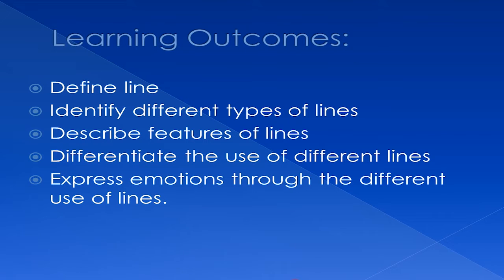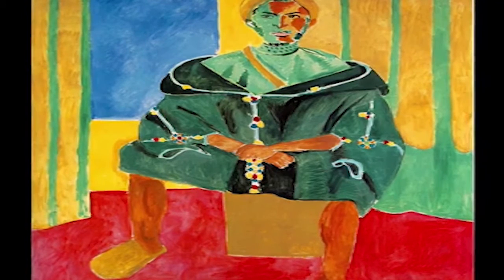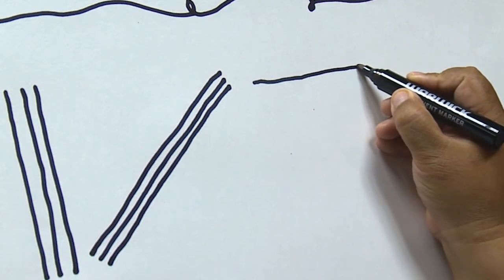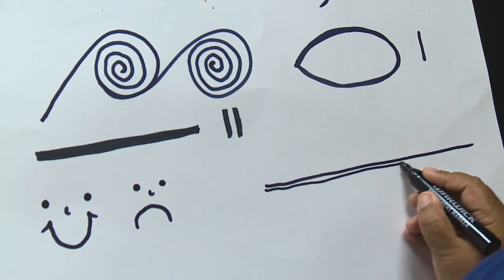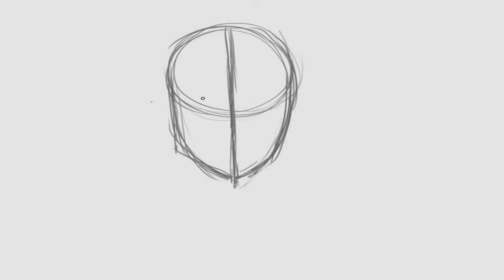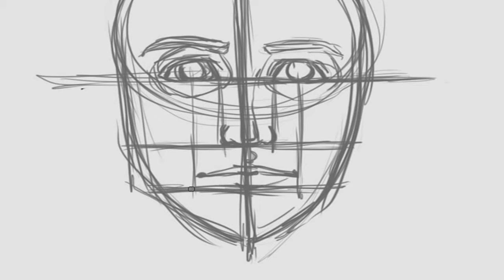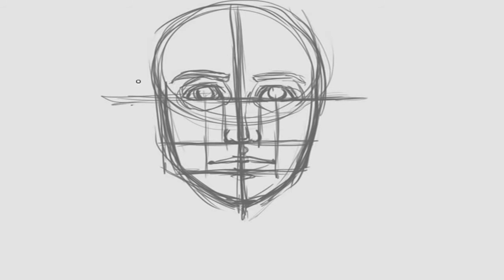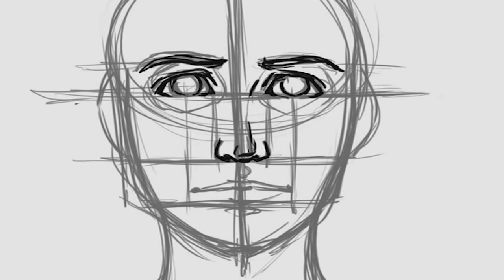Year 9 | Visual Arts | Learning about lines in Visual Arts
Host:
Asiata Melvin Solomona & Leutogi Hoeflich